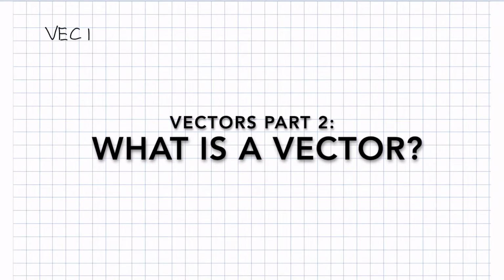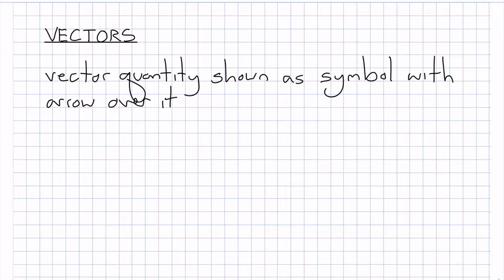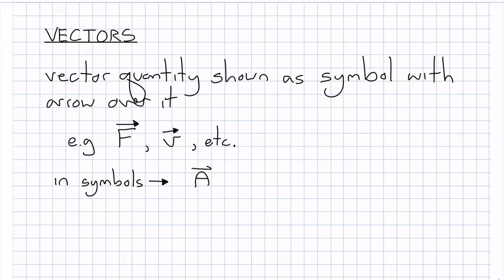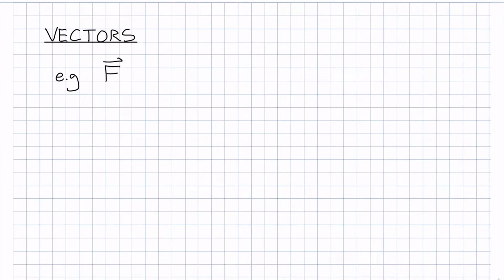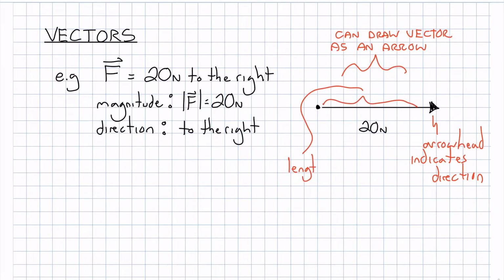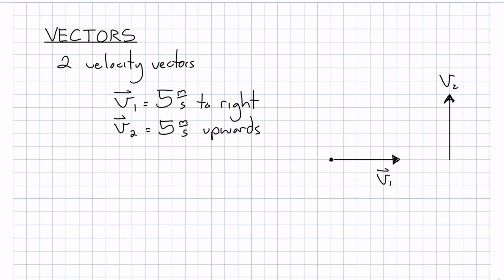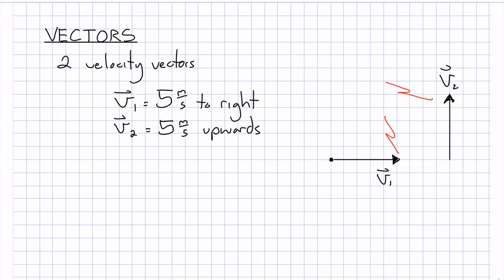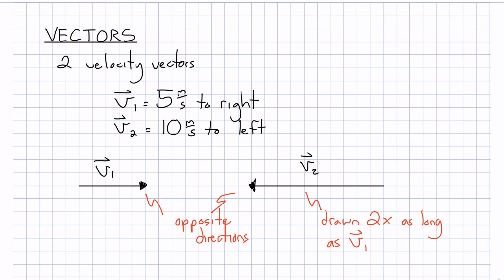Vectors Part 2: What is a Vector?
This video is the second part in a series introducing the concept of vectors.  It discusses some of the properties of vectors and the notation used to describe them.